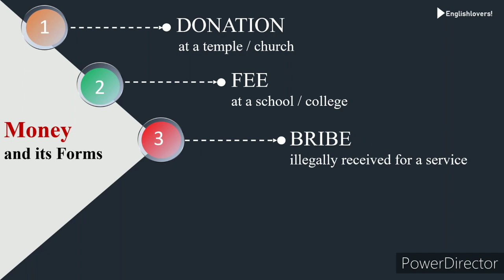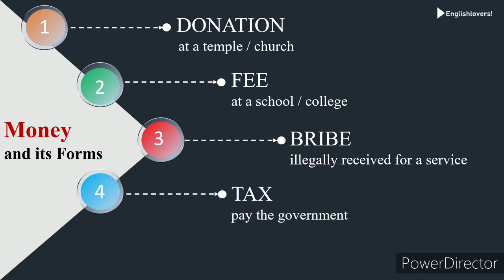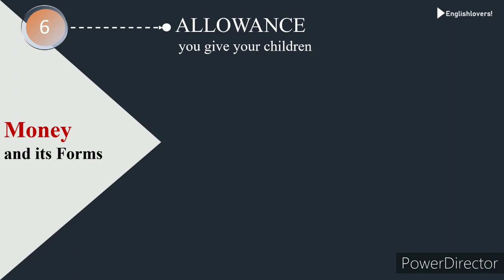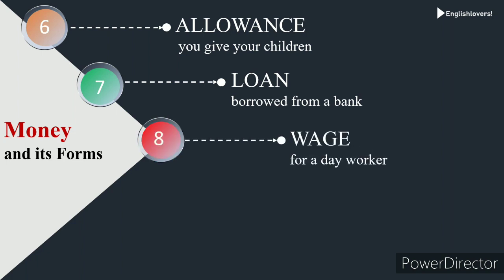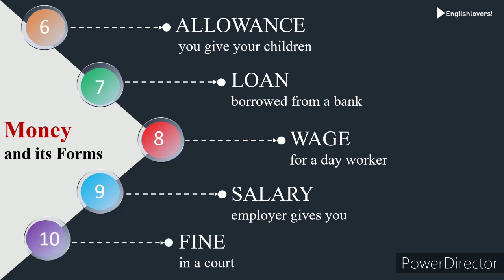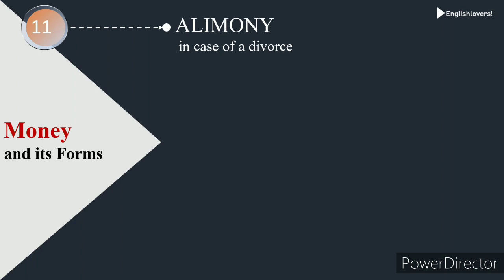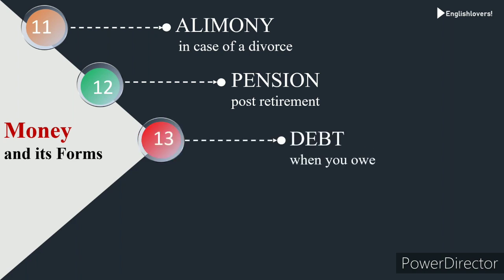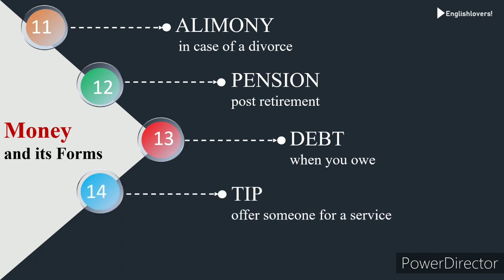Different Names for 'Money' I Enrich Vocabulary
Hello Friends!
This video explains different names used for the word 'money' in different contexts.